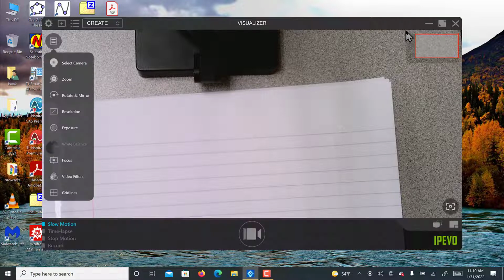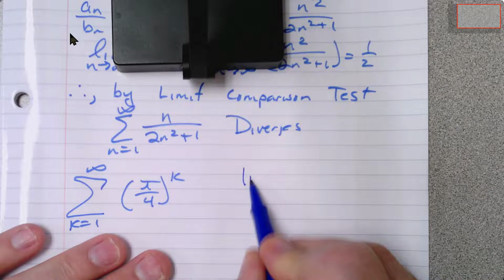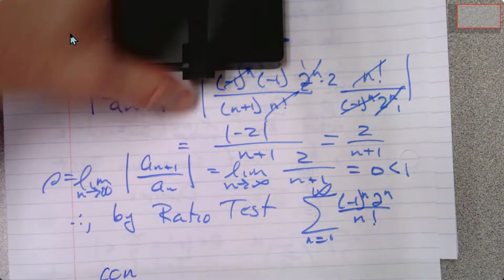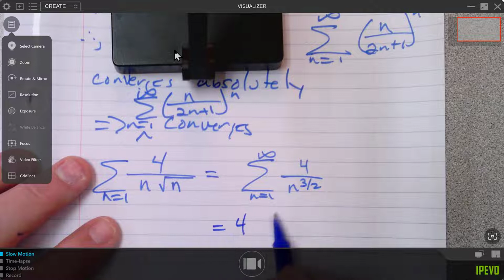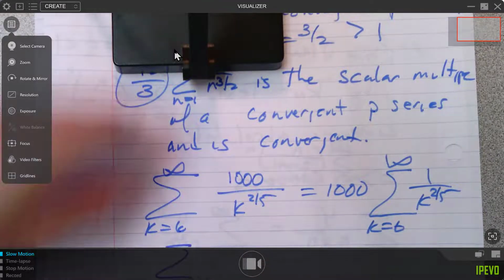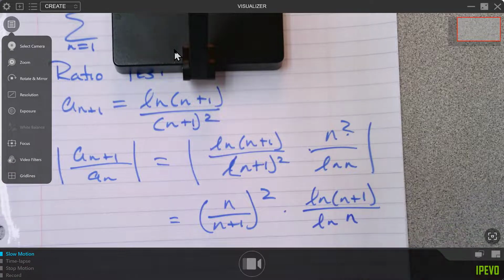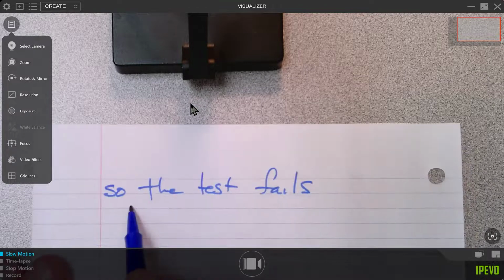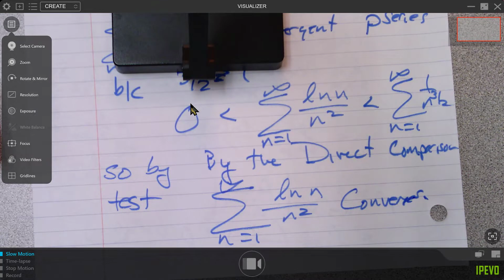Summary for convergent series